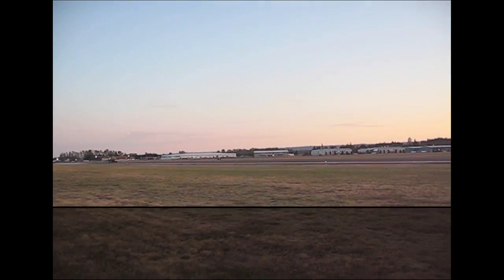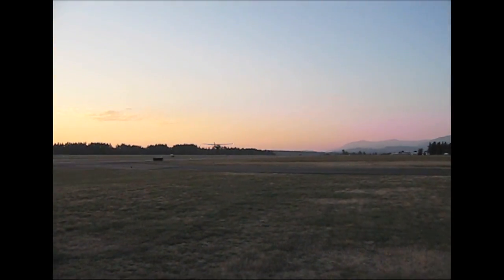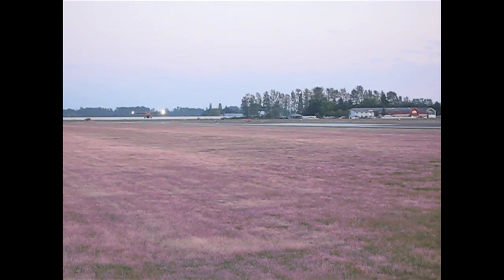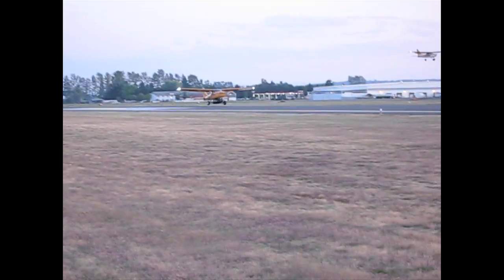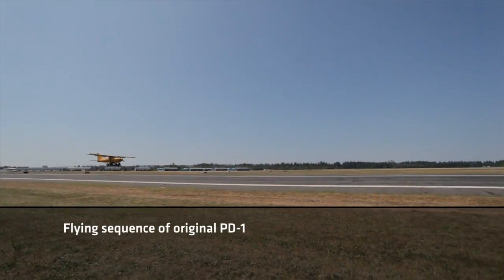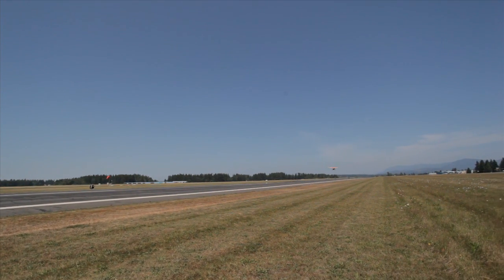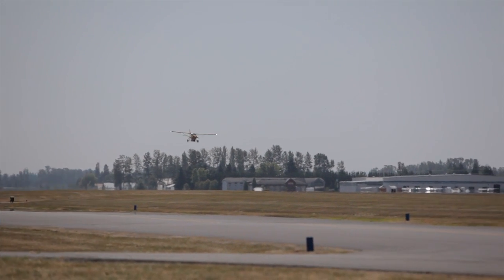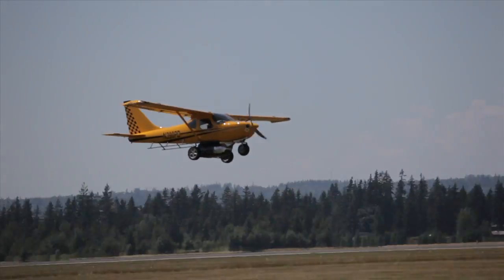Plane Driven | First flight & Flying Sequence | Roadable Airplane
A quick look at at the historic first flight and flying sequence of the PD-1, along with a brief description of the process behind the PD-1 and its development.